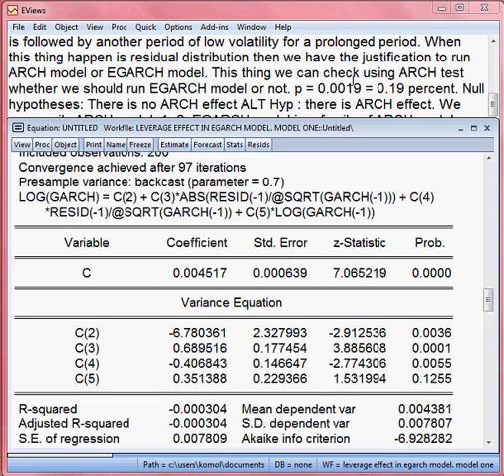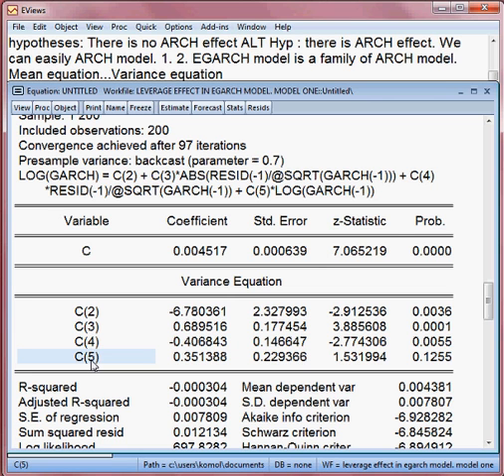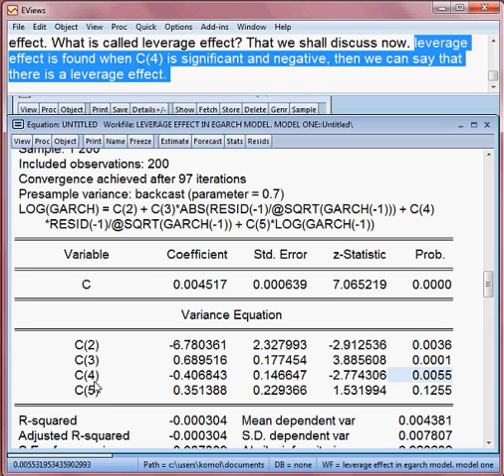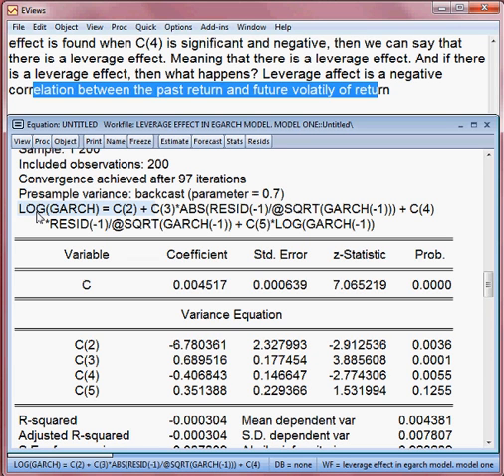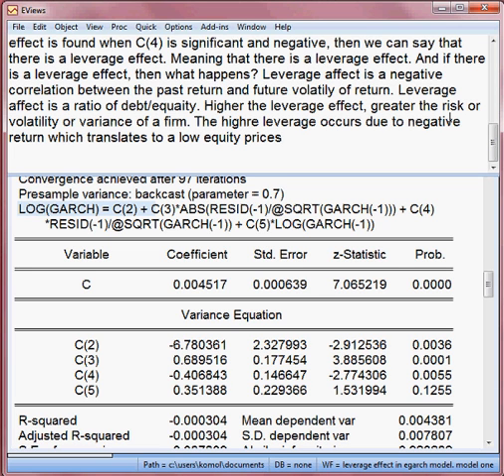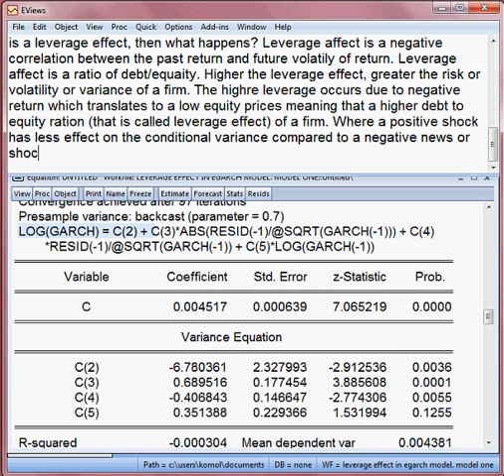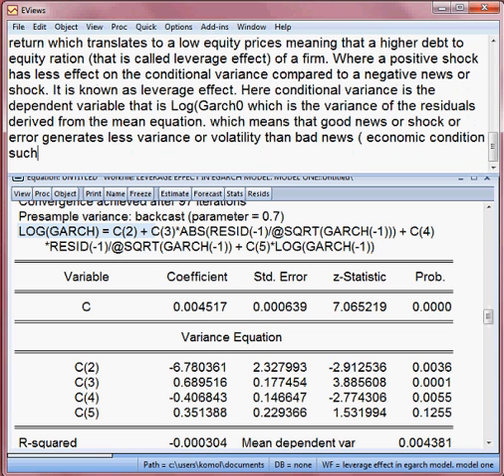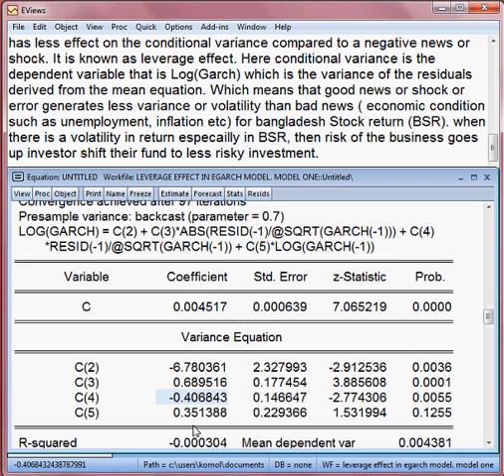Leverage effect in EGARCH. Model One. Part 2 of 3. EVIEWS